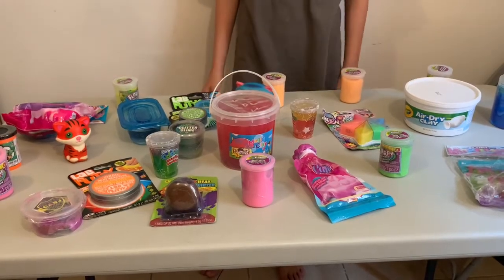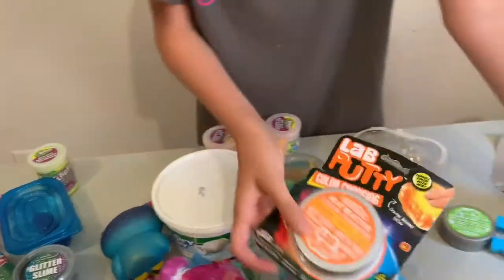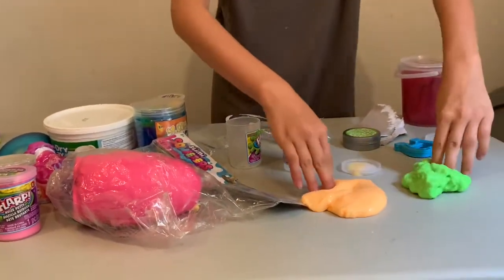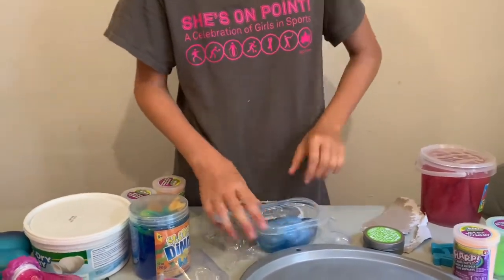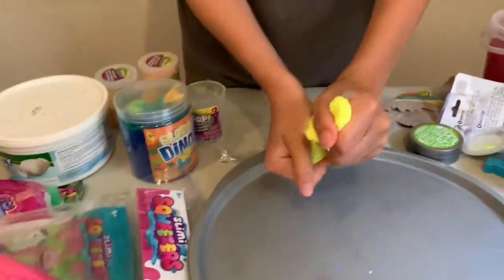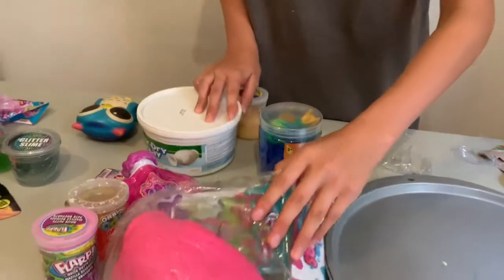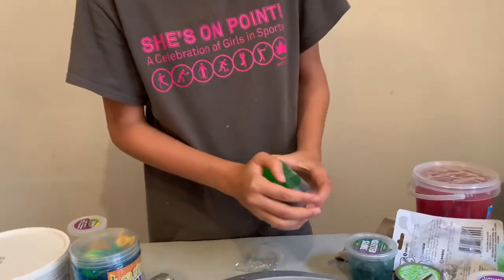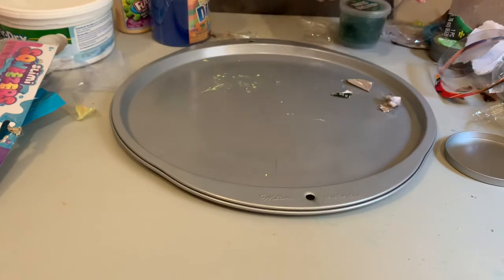May The Best Slime Win Pt 1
I’m rating a bunch of slimes, so you know which ones to buy and which not to. Or just so you can watch a fun, cool, satisfying, and relaxing slime video.